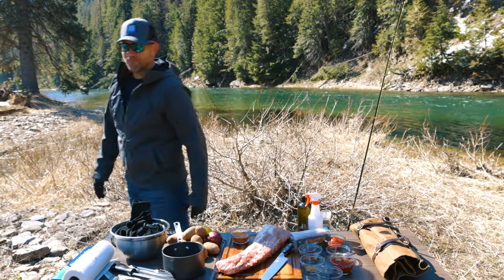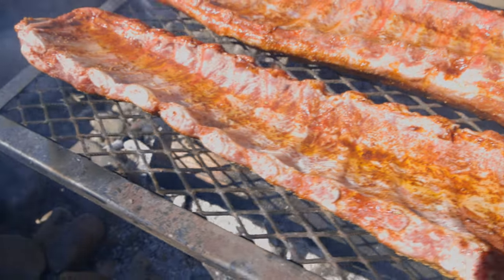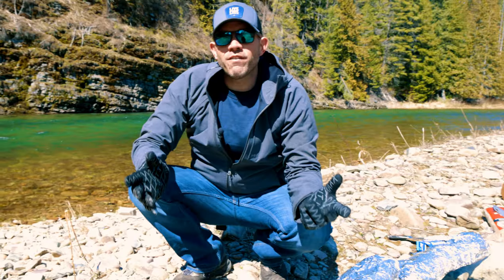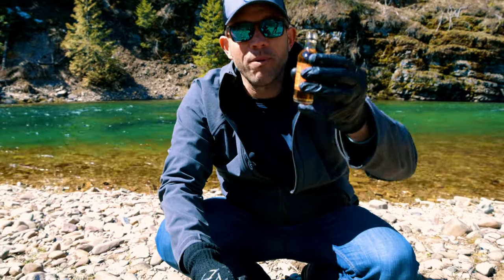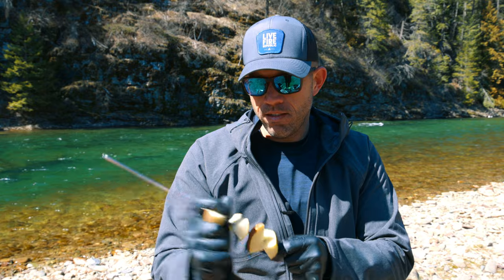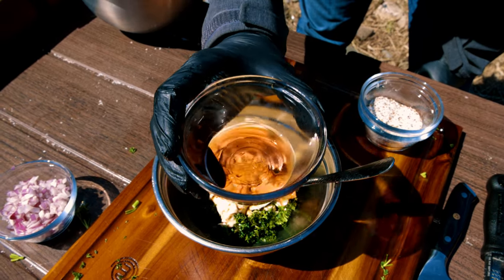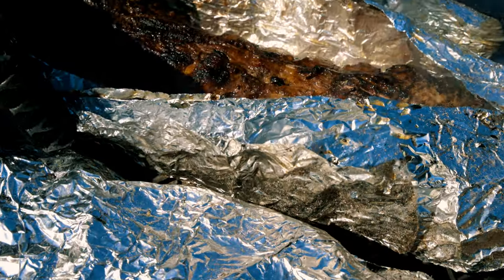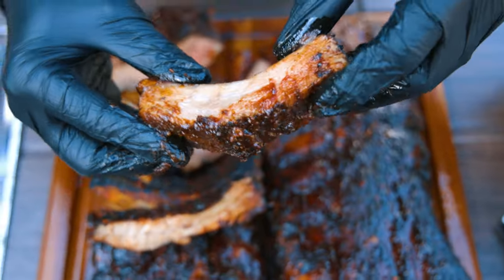I COOKED THE BEST RIBS IN RIVER ROCKS!!!!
Incredible baby back ribs in a river rock oven!

Step by step recipe to help you follow along!